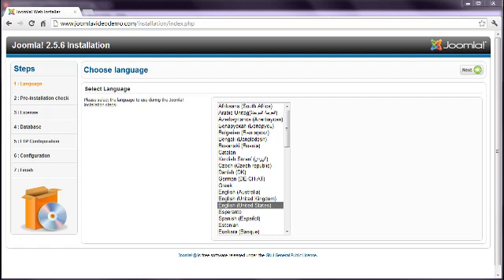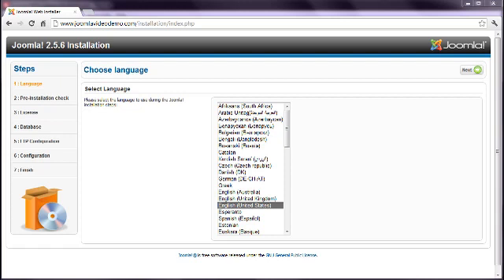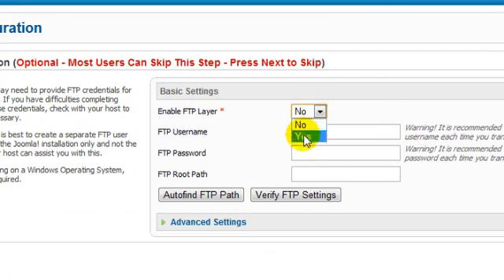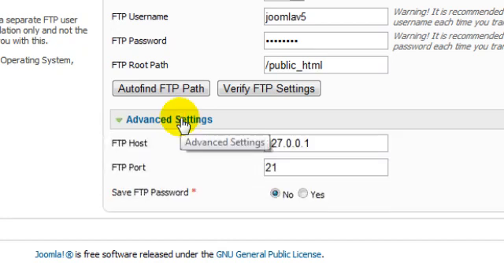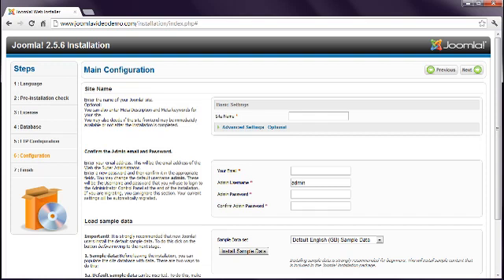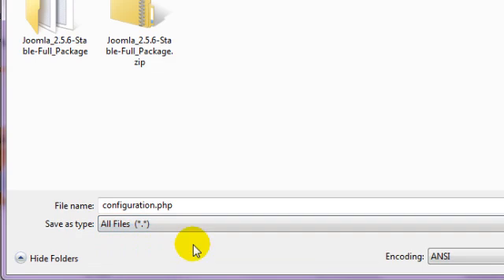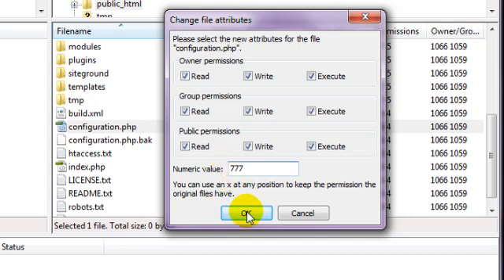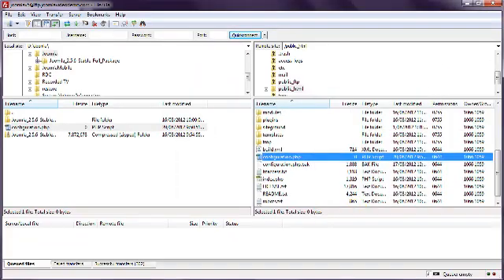Joomla 2.5 Tutorial - Lesson 10 - Troubleshooting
The Joomla installation process might not work properly in some hosting environments. There are a couple of ways to get around problems and this tutorial provides some solutions.